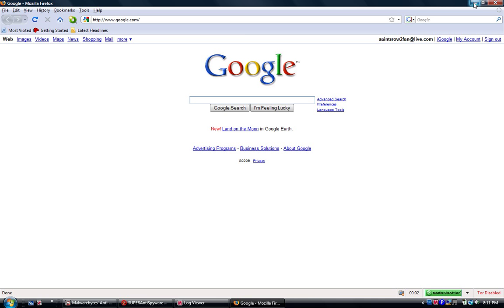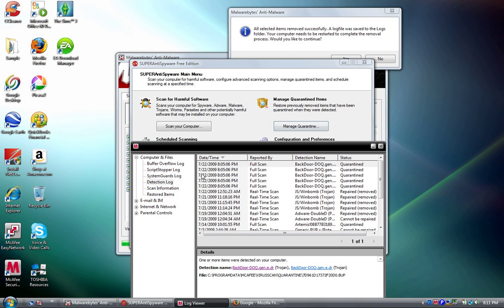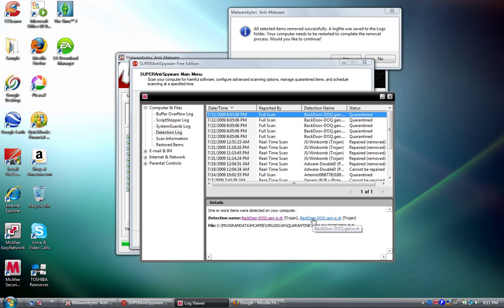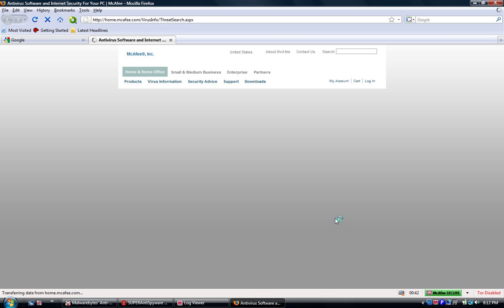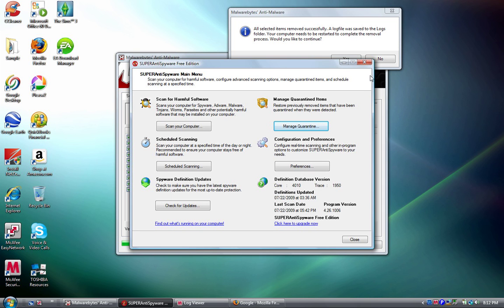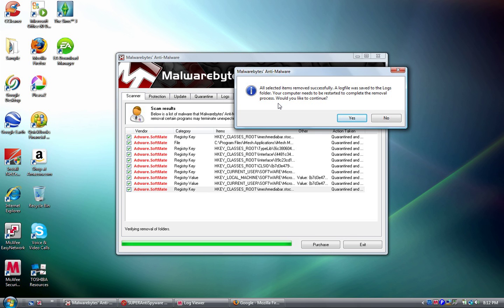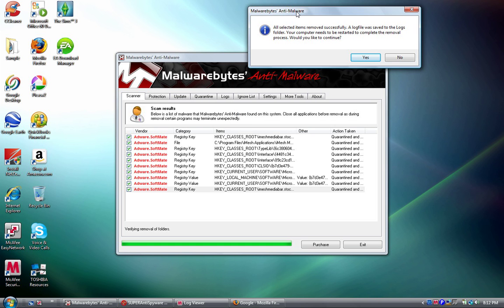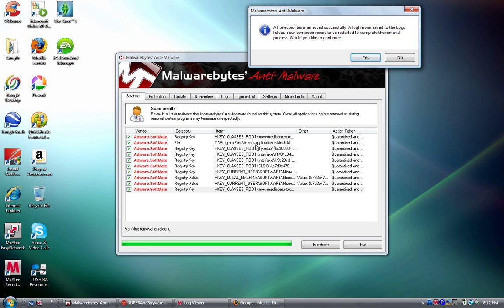ezthemes.com Download part 2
I used SuperAntiSpyware, Mcafee, And MalwareBytes.  This is what i found